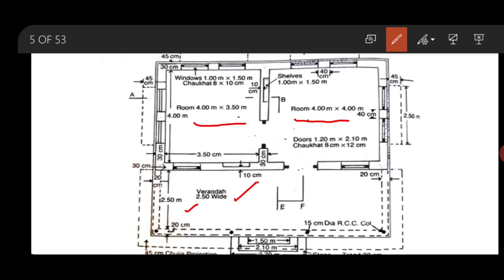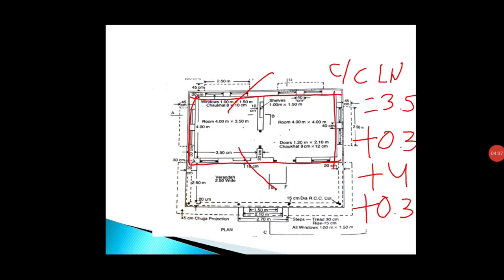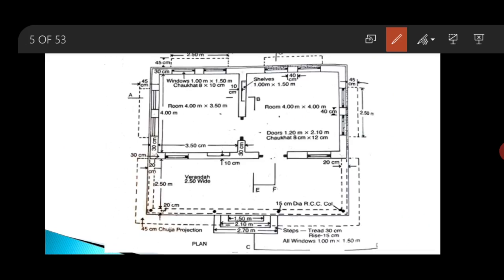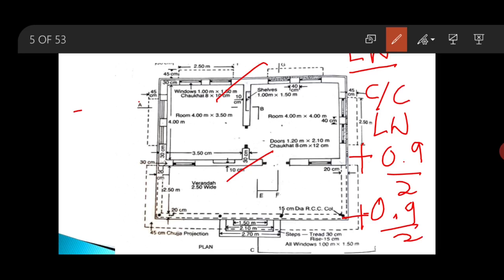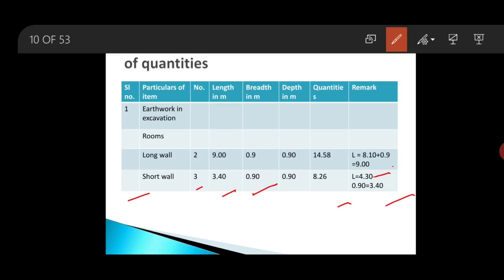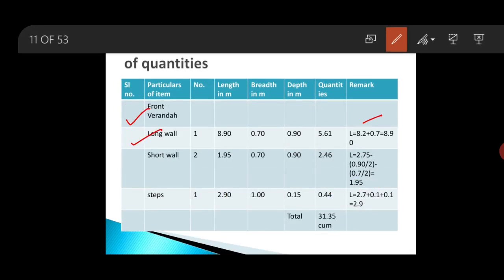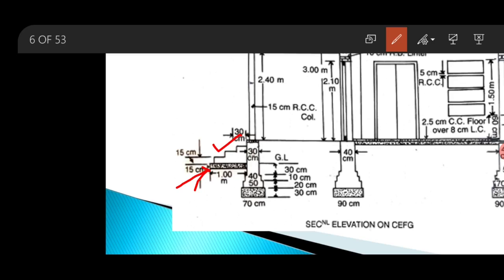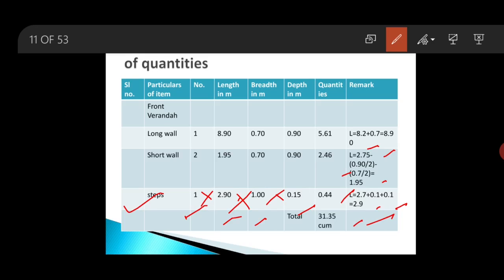Estimation and Cost Evaluation I (Lecture 30)